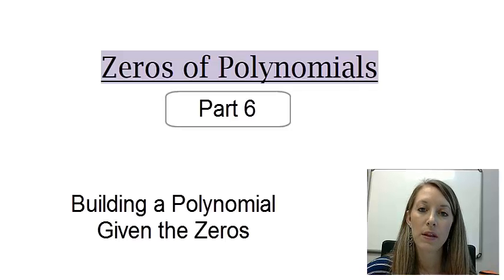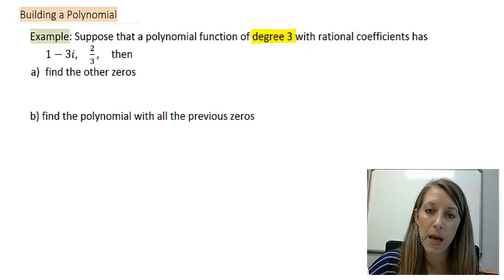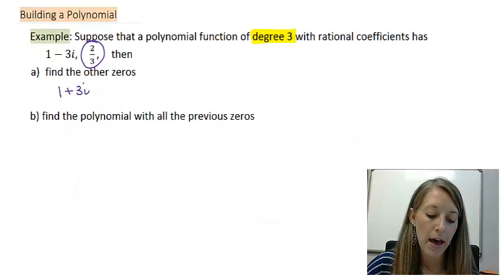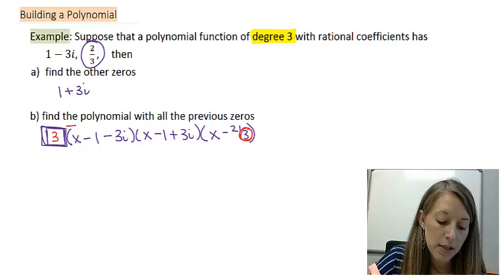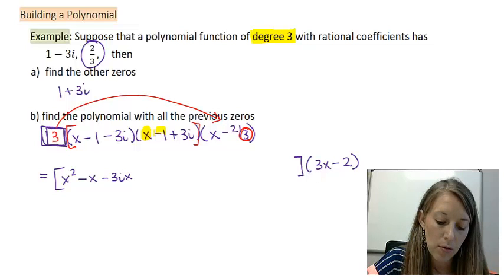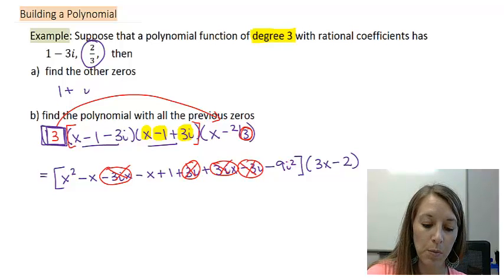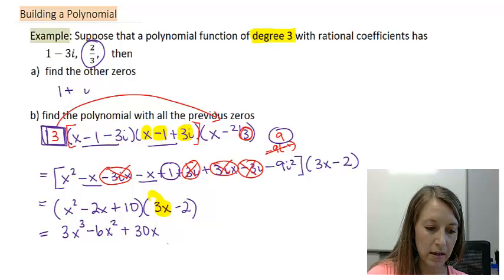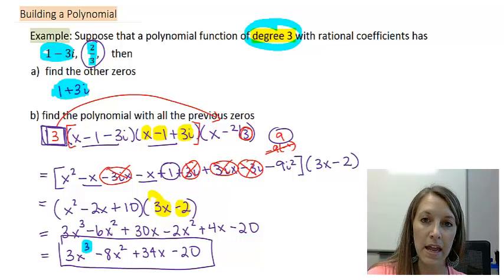6: Building a Polynomial Given the Zeros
Building a Polynomial Given the Zeros